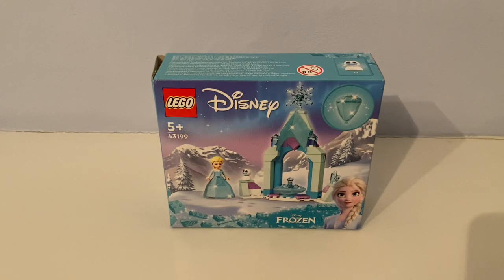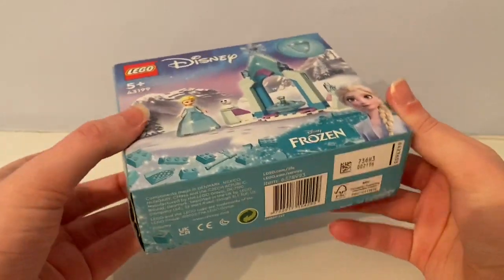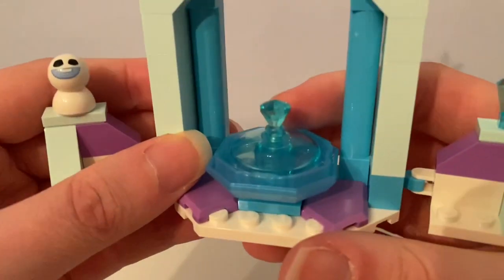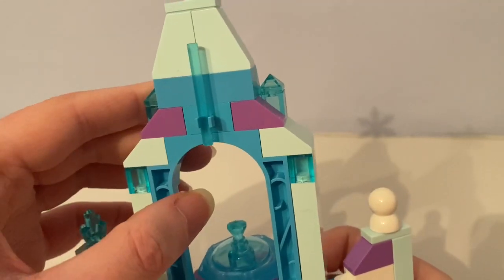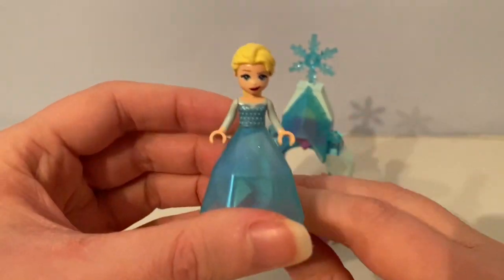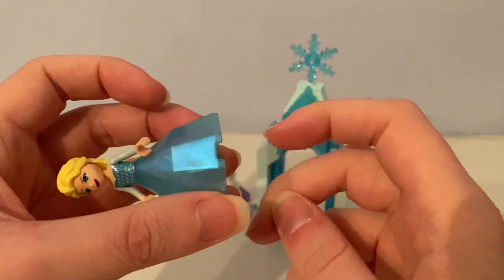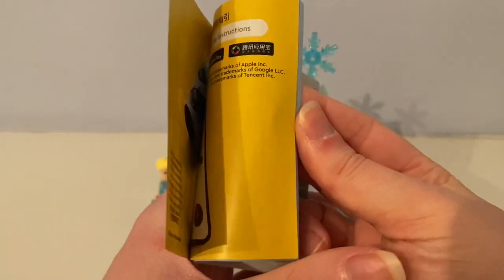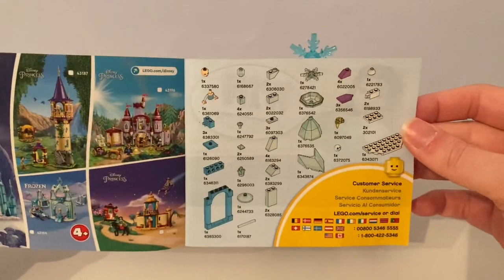Lego Disney Frozen Elsa’s Cortyard Set Review. (Plus last more Advent Calendar Builds)